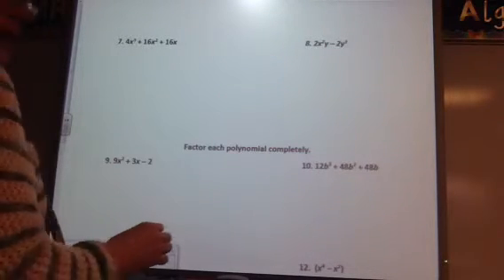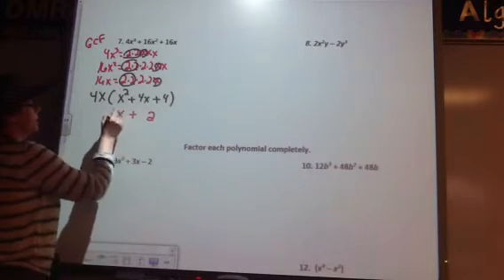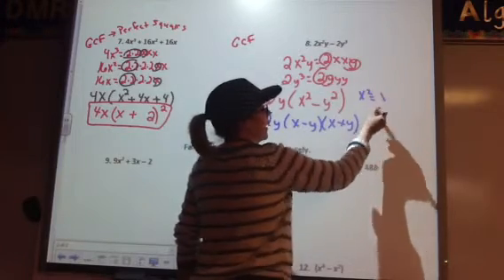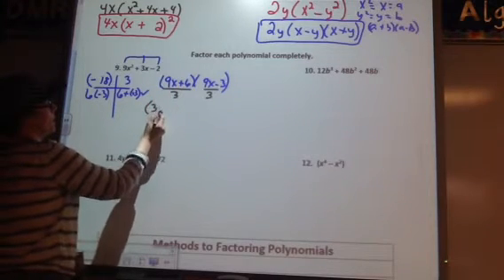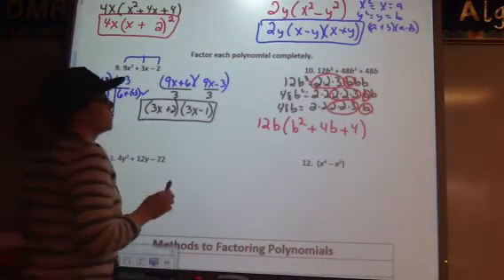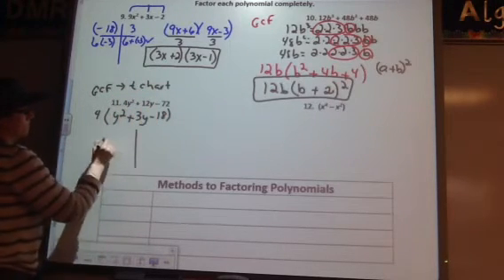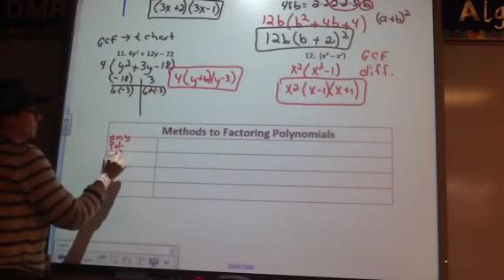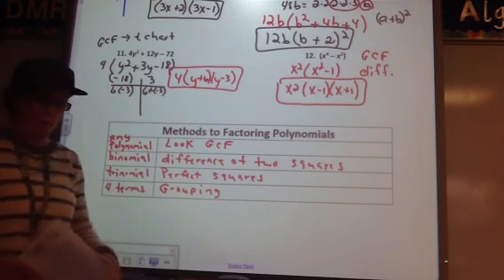McCrory Algebra 7-6 Choosing a Factoring Method part 2